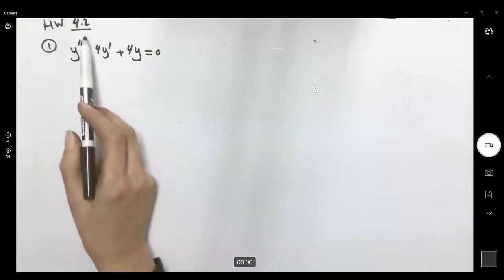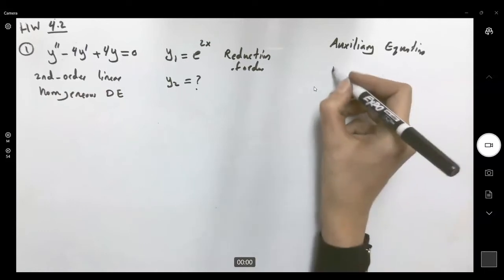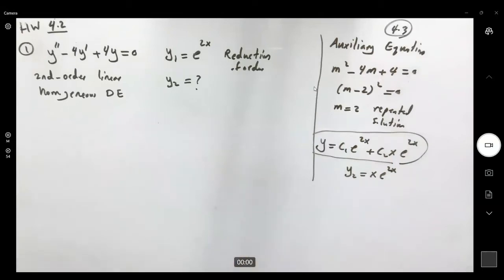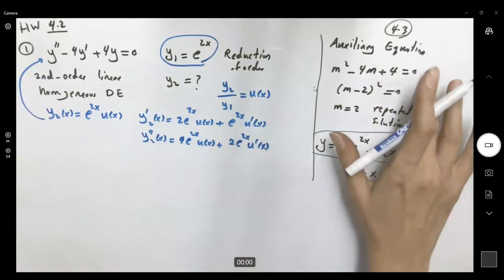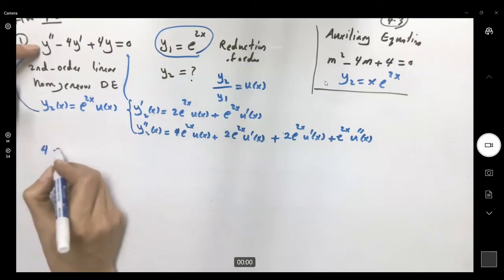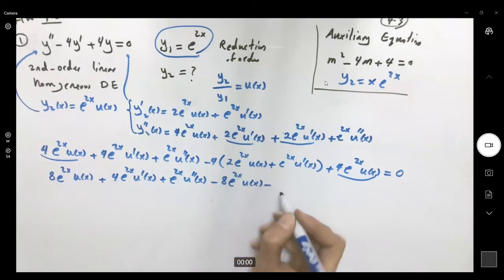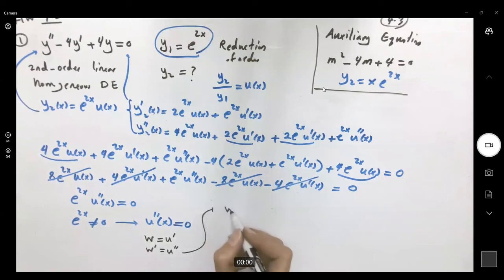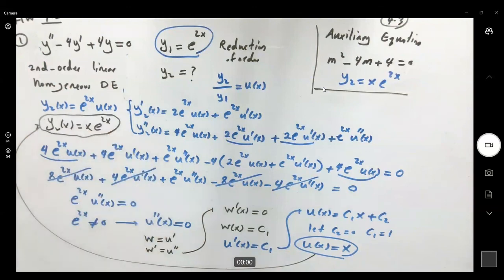ODE- HW 4.2 Q1